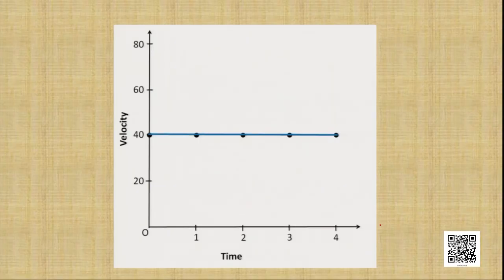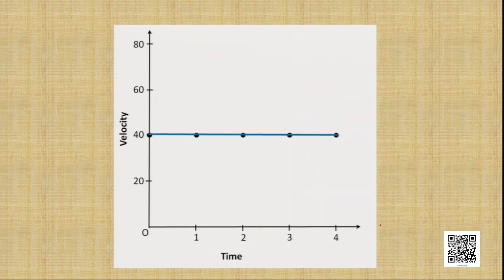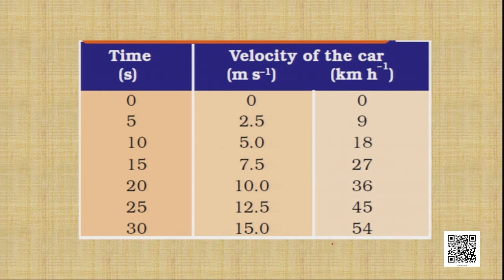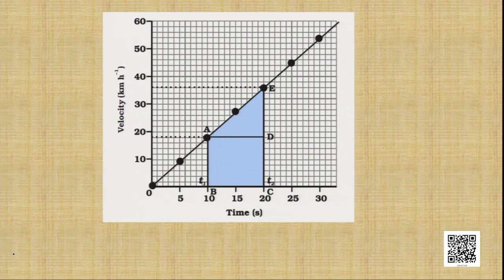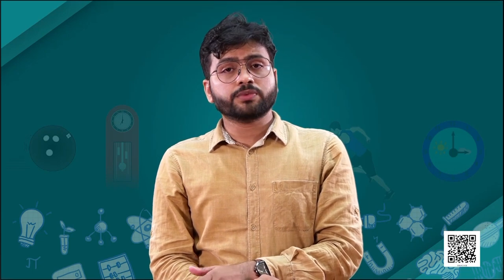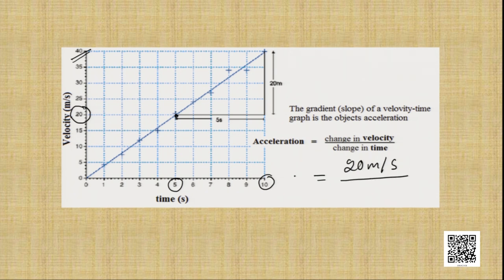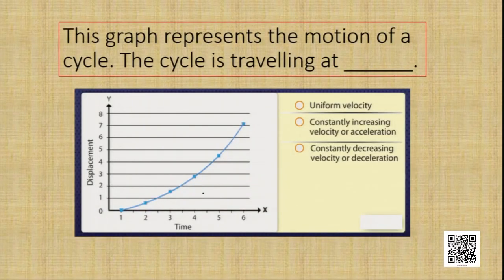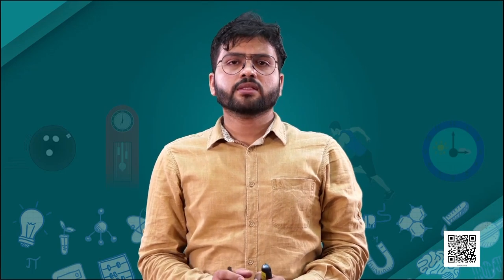Class 9 Chapter - 8: Motion, Part - III